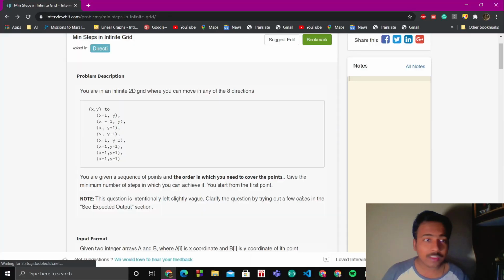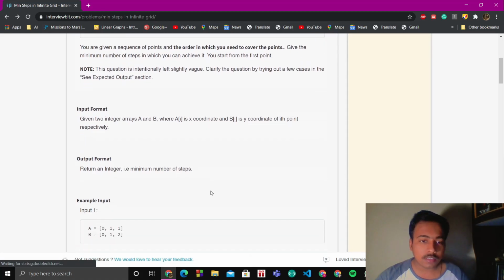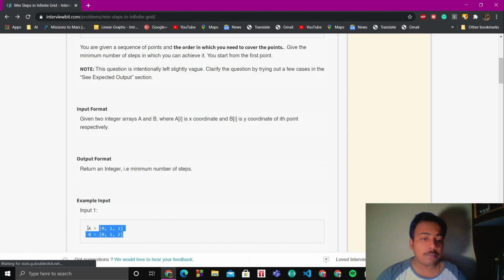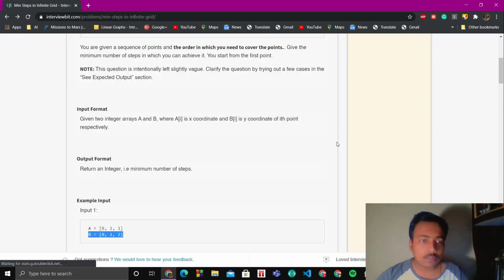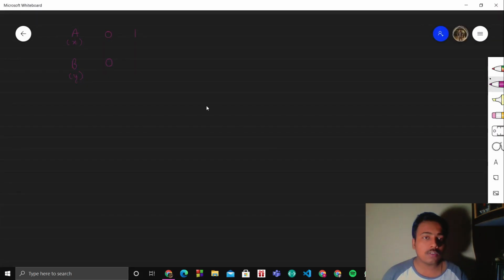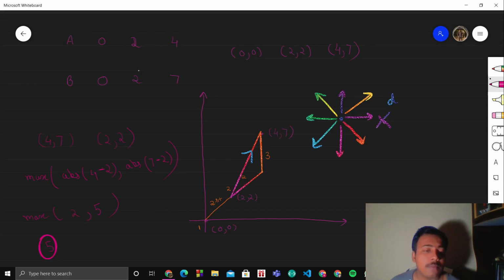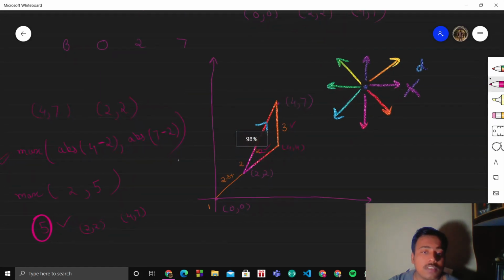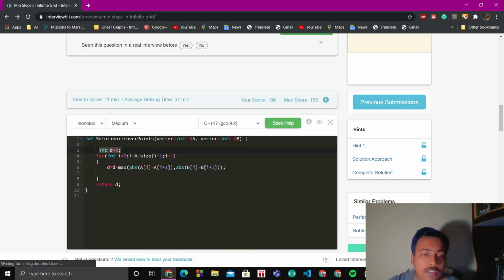Arrays || Interview bit ||Min Steps in Infinite Grid ||1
Sorry for the bad audio quality it will be fixed in the next session :)
In case you have a doubt please feel free to drop a comment.
The approach I have used has a time complexity of O(n)
Next video rolling out tomorrow